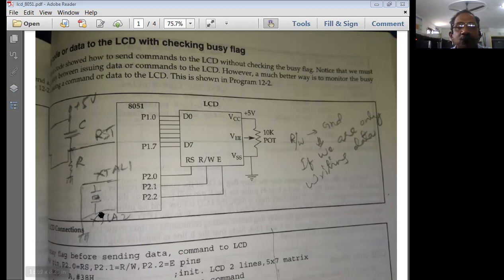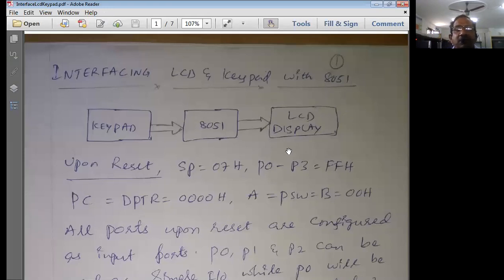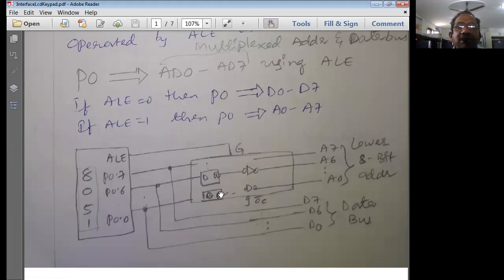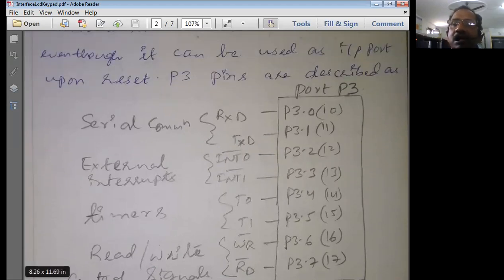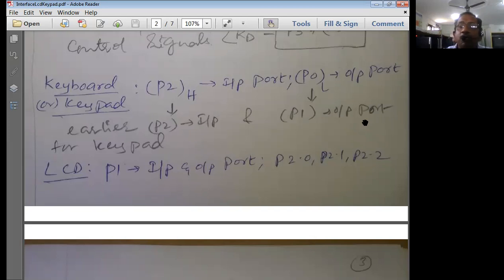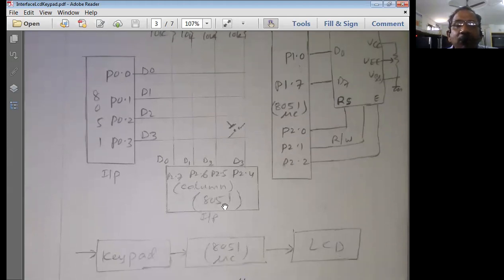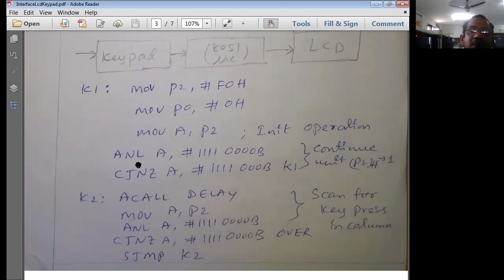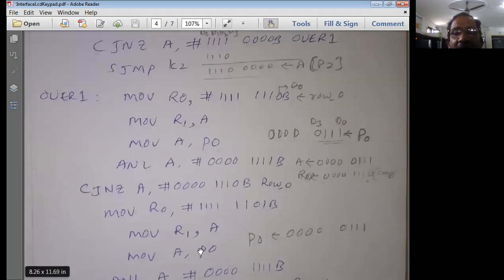ES 18.06.2021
Interfacing lcd, keypad with 8051 architecture